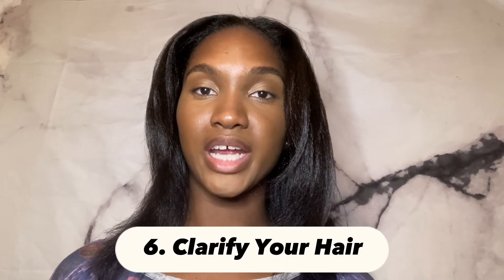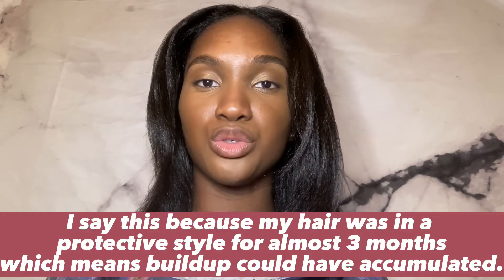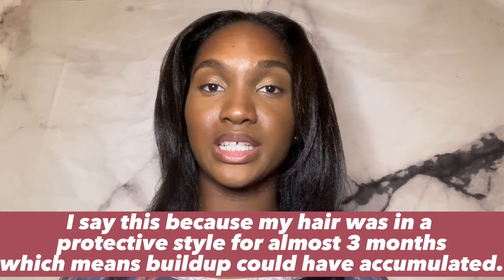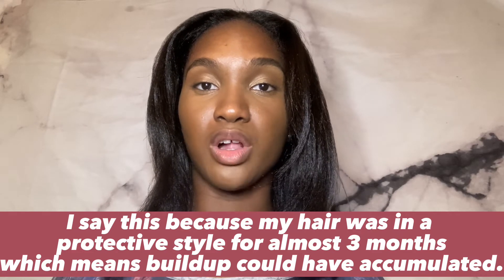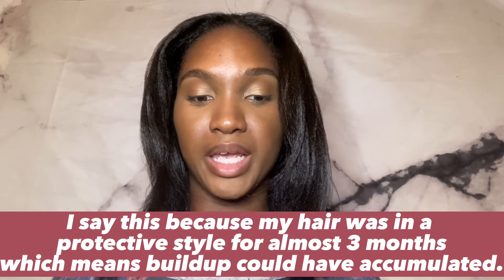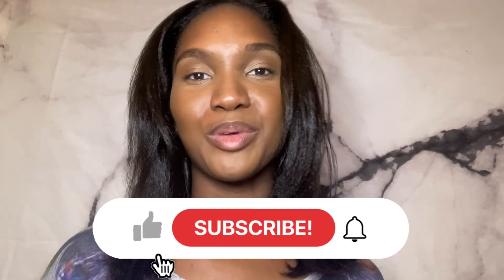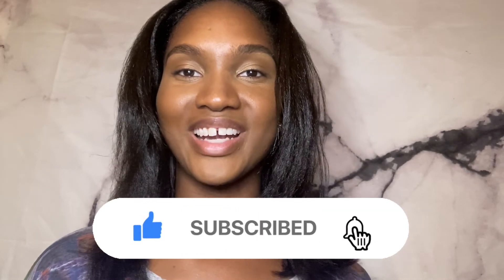HOW TO PREP FOR A RELAXER | RELAXED HAIR CARE | HEALTHY HAIR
Hello everyone! In this video I go over some tips to prepare your hair for a relaxer. I’ve never implemented these tips before but I did for my last relaxer and really saw a difference in how y hair came out.

Tips: If you’re prone to buildup then you can use a clarifying shampoo when you wash your hair before you relax it. If not your regular shampoo is fine. I had my hair in a protective style so using a clarifying shampoo after you take the protective style out (if you’re prone to buildup) would be good.